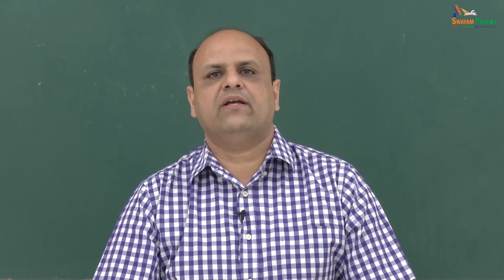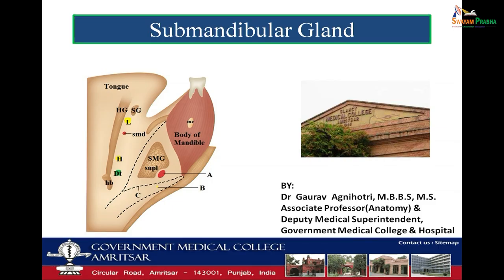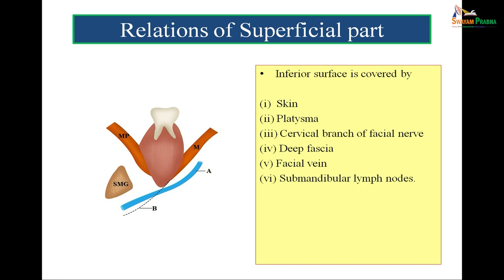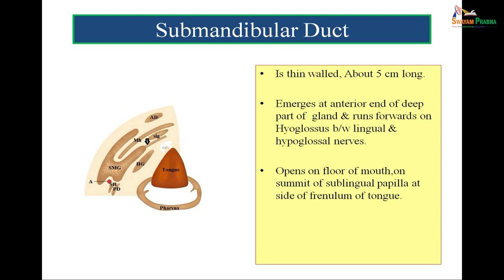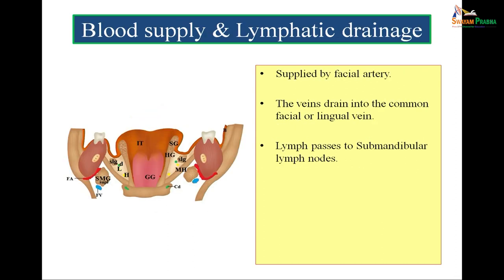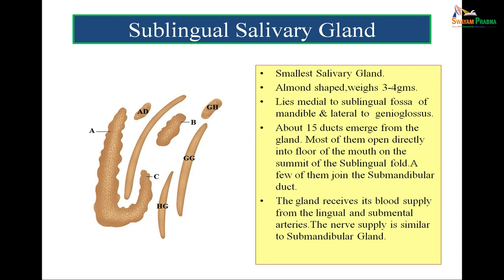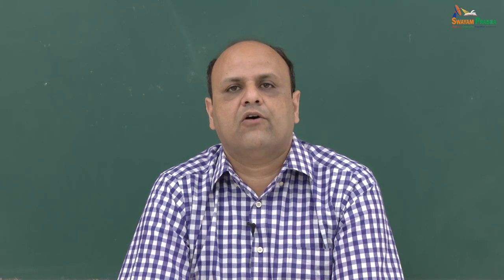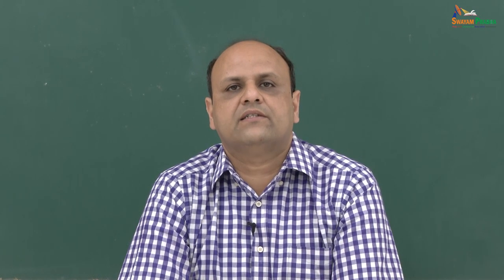Submandibular gland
Subject: Medicine
Course: Anatomy